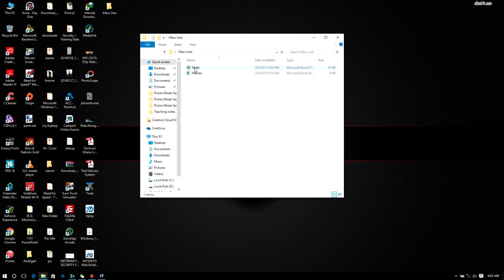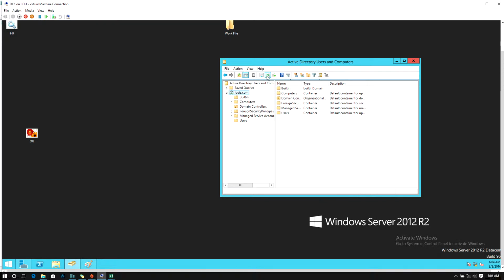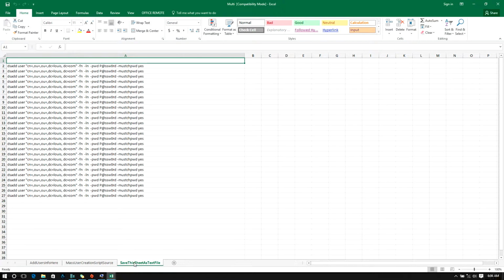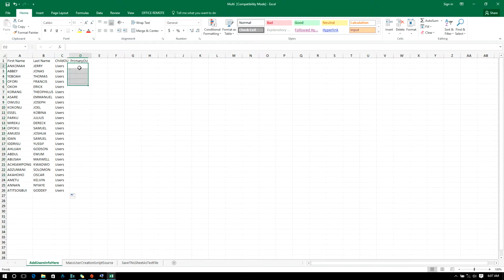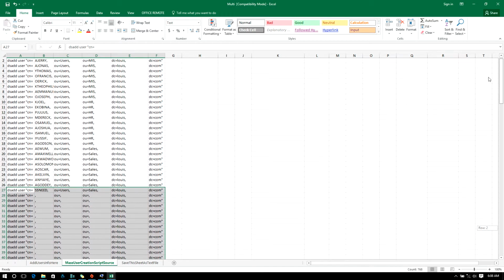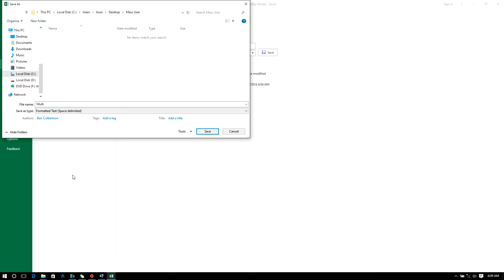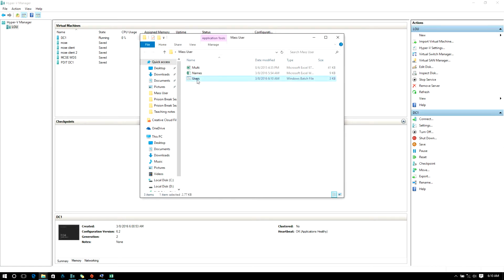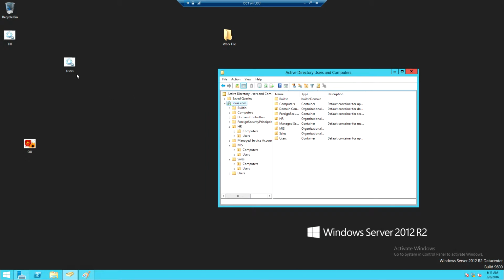18 Creating Multiple Users at A time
We take a look at how to create multiple users using an excel sheet. I have attached the excel sheet so you can use it for your practice of at the office.